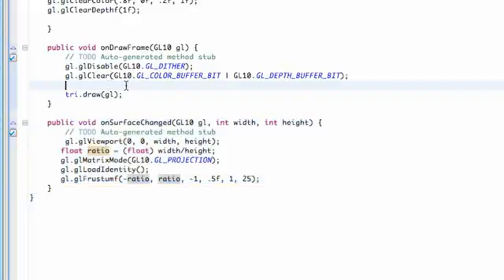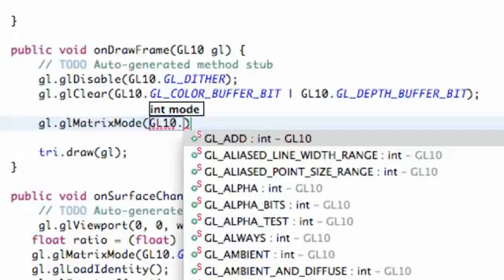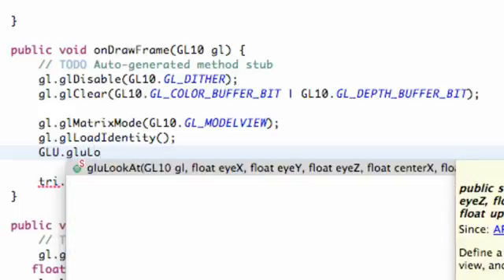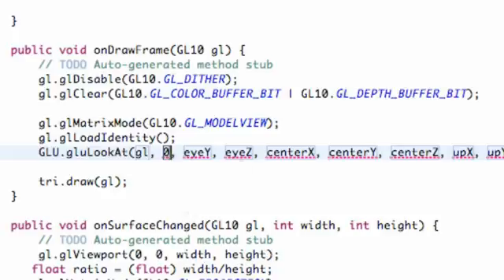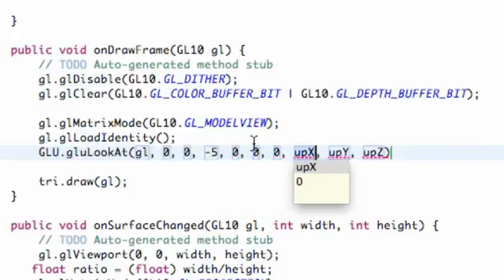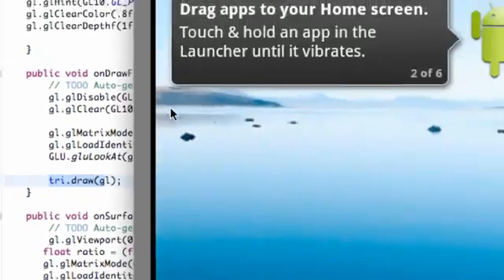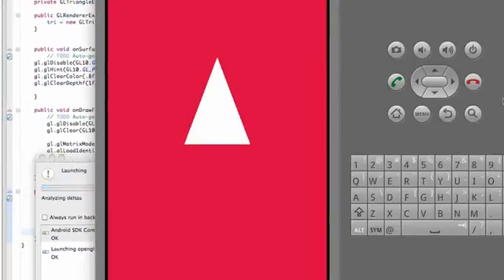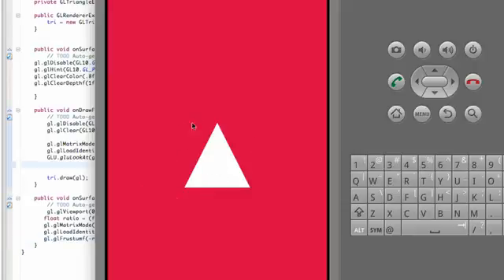Android Application Development 178 Using GLU to set up the Camera